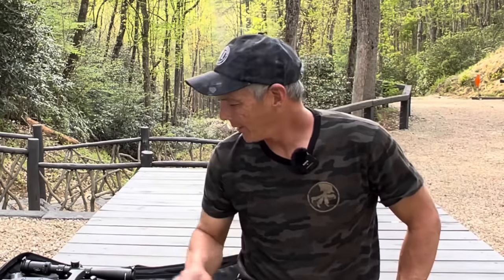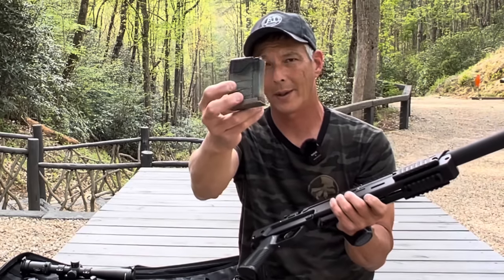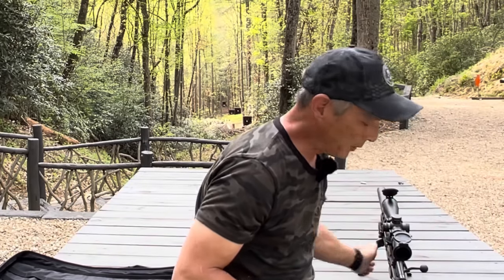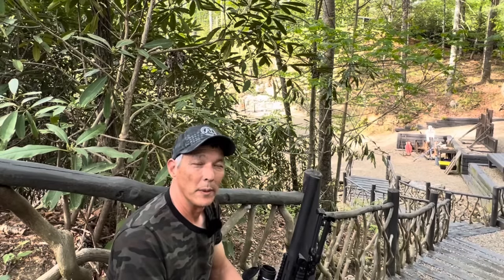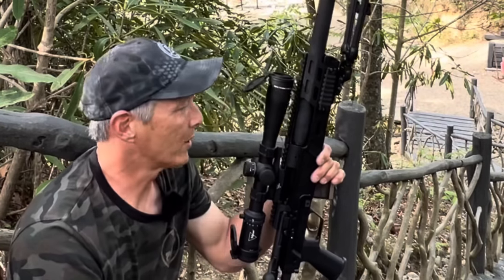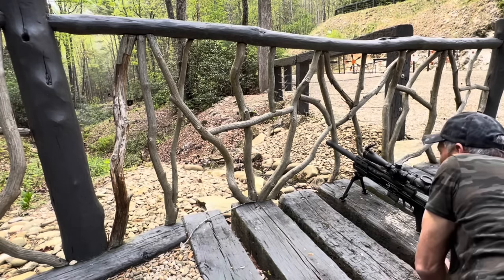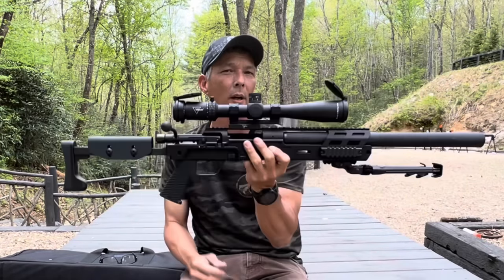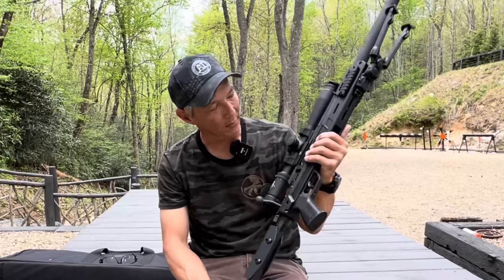World’s quietest Sniper rifle. B&T 300 SPR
Full review of the quietest close range sniper rifle. The B&T 300 SPR